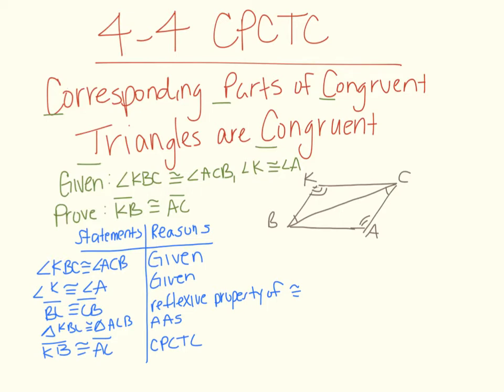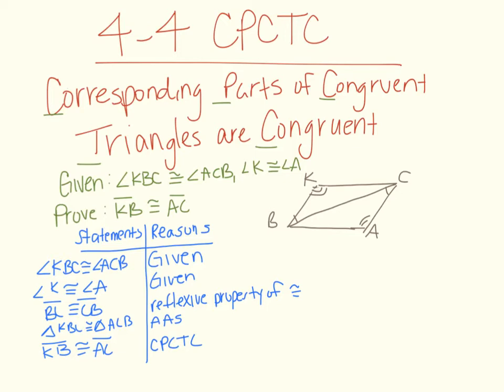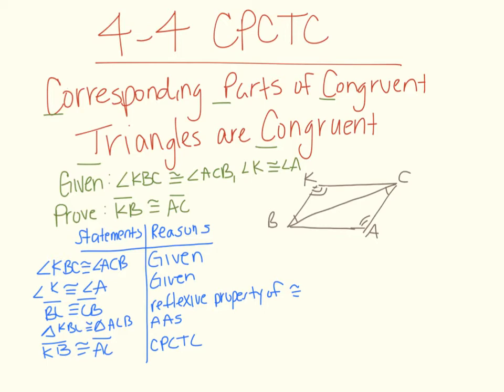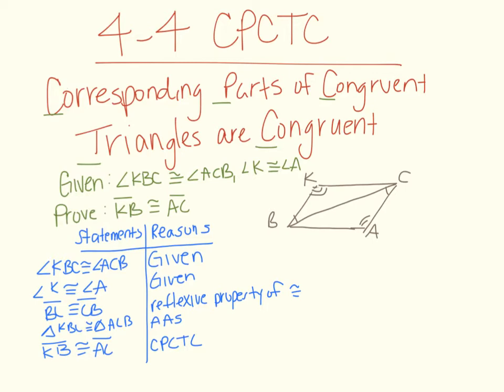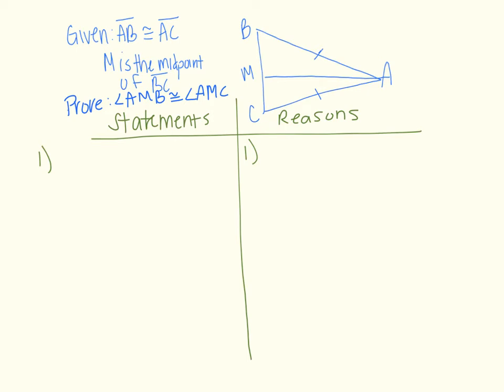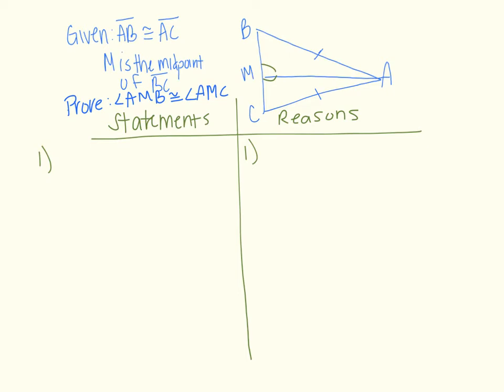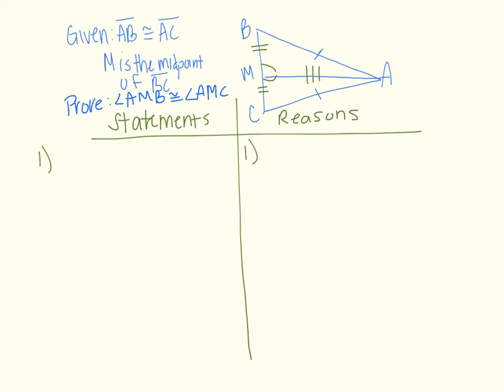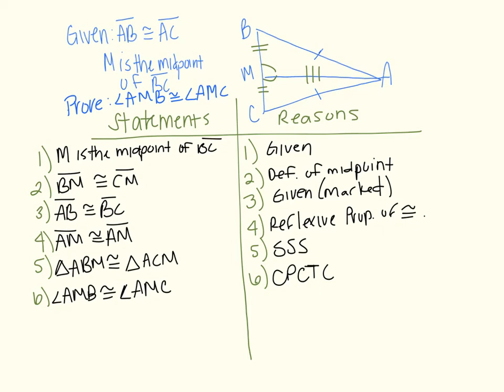4-4 CPCTC Anderson